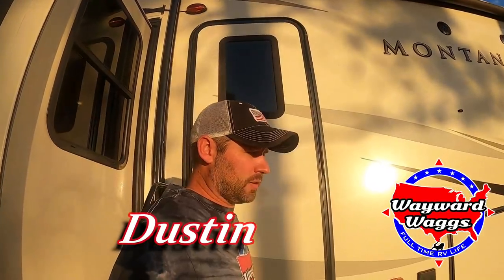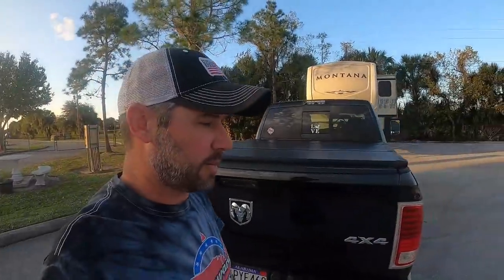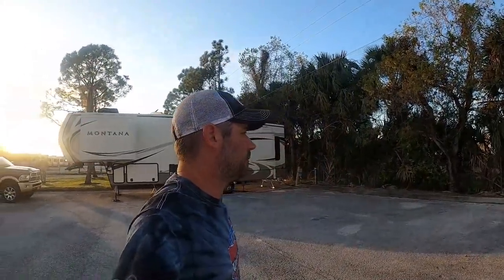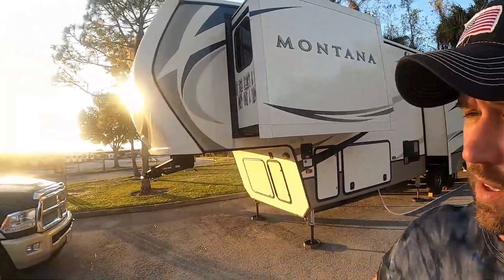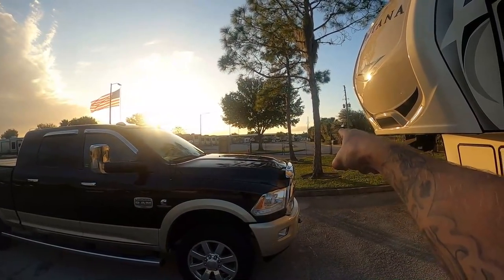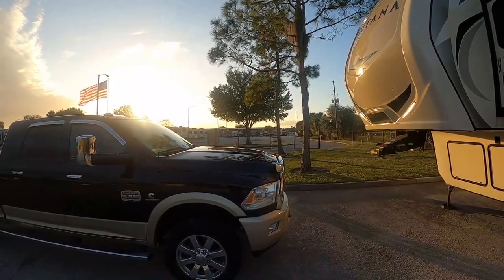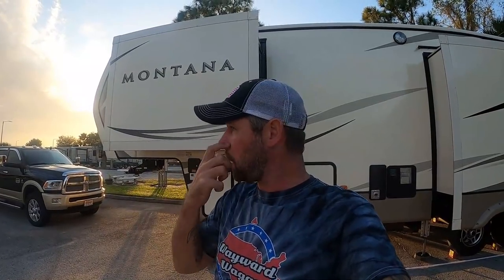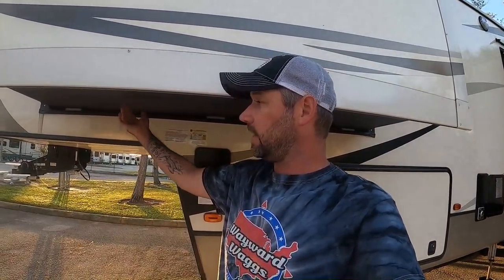Free Overnight Camping at Gander RV (Full Time RV Living)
We discovered free overnight camping at Gander RV. This could help those of you who are Full Time RV Living.

Here is how you can help us help Veterans:
1. Watch our videos
3. Like our videos 👍
4. Share our videos
6.
9. Donate on PayPal (100% of funds through PayPal go directly to Veterans) (Scroll down to PayPal and click on the Donate button.